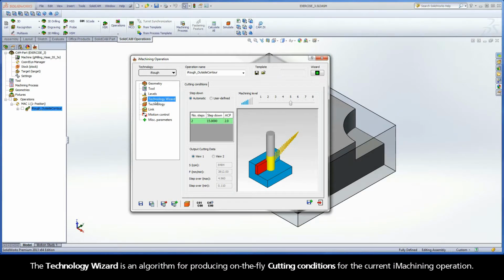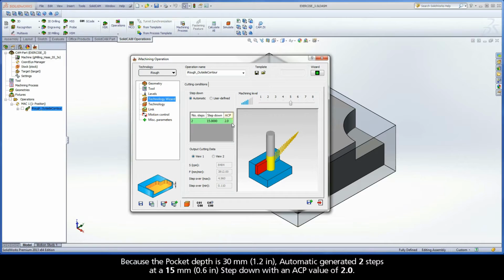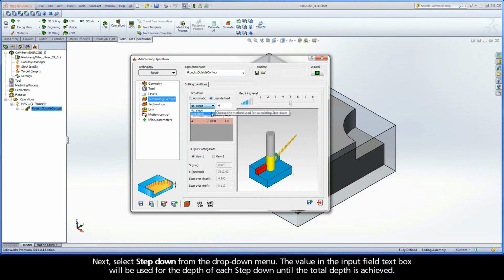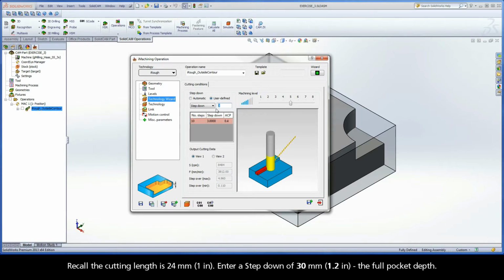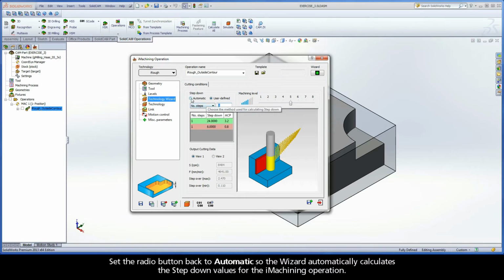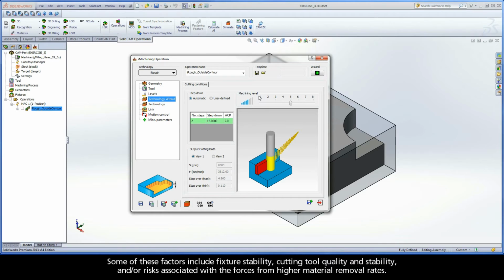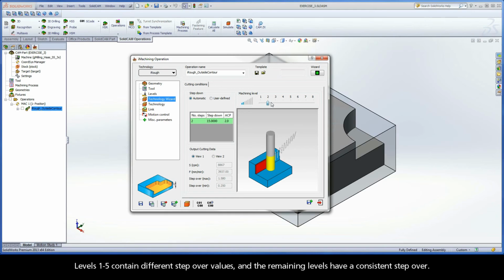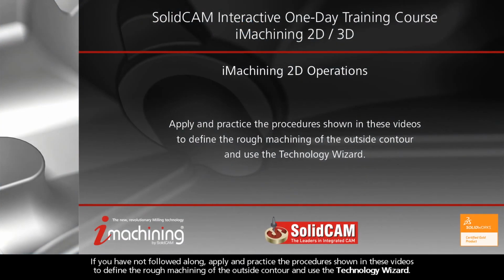iMachining Training Course Exer #3 The Technology Wizard